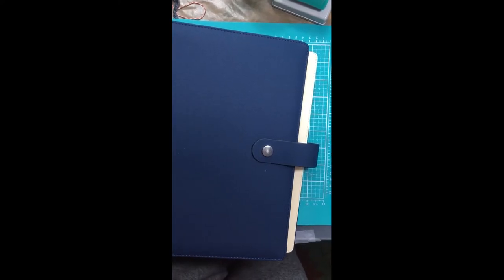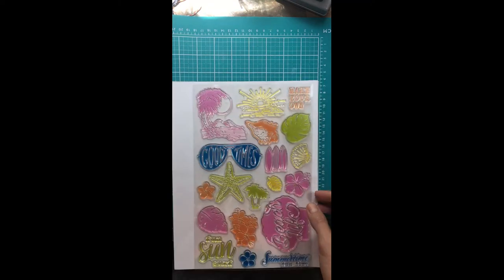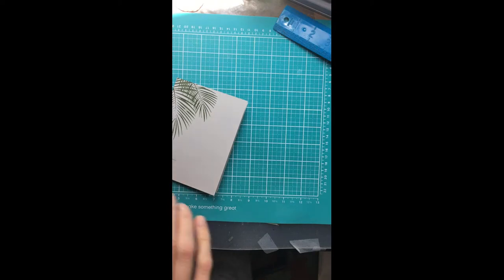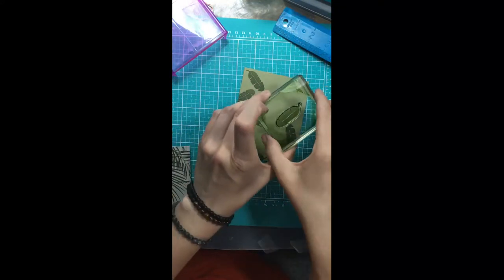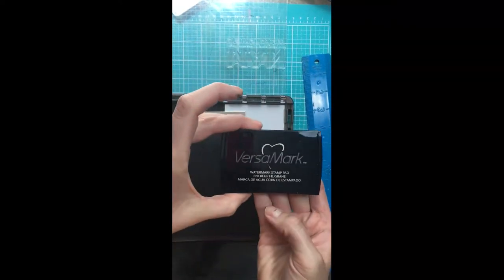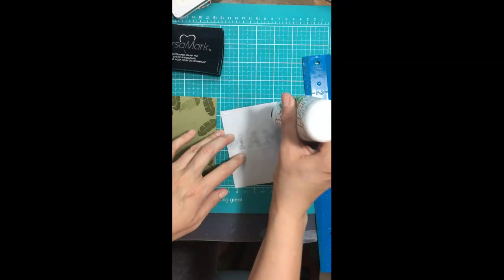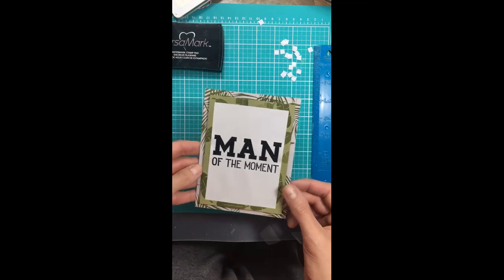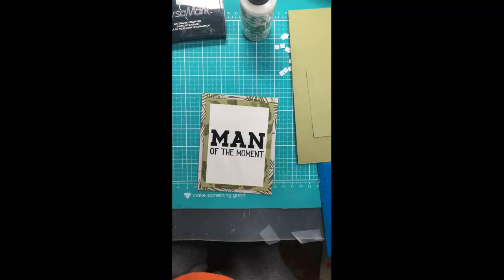DP Celebrations Auto-Ship June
Come Check Out Diamond Press Celebrations Binder Auto Ship for June-Life's a Beach!

This Video is not intened for viewers under the age of 19.